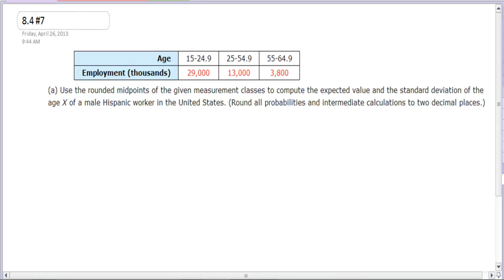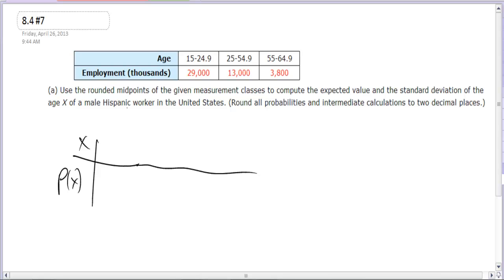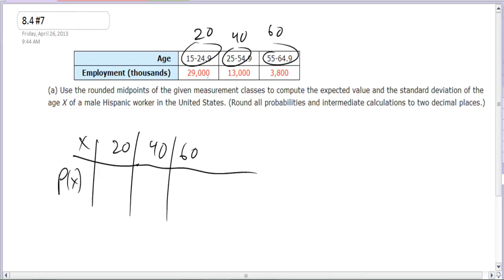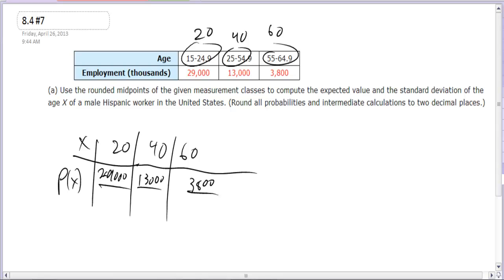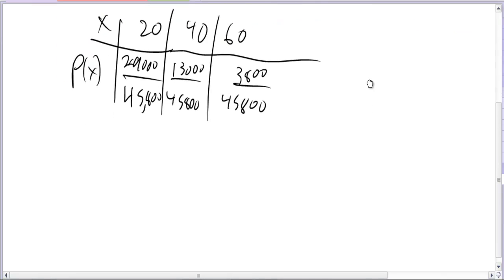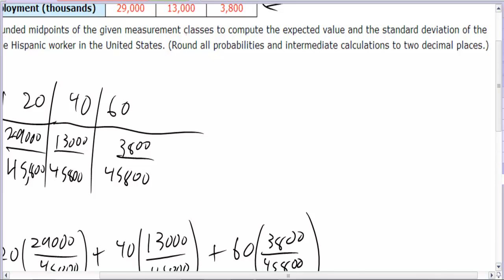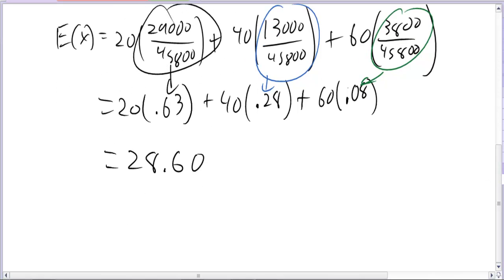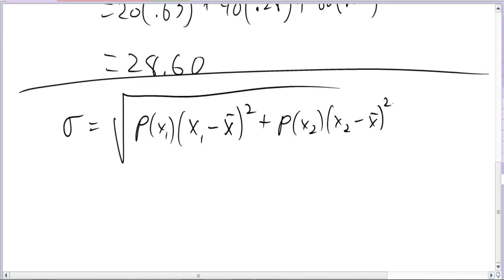MAT217 8.4 Problem 7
MAT217 Expected Values.